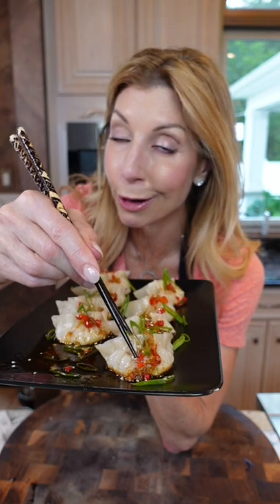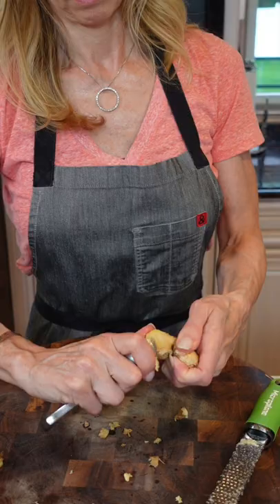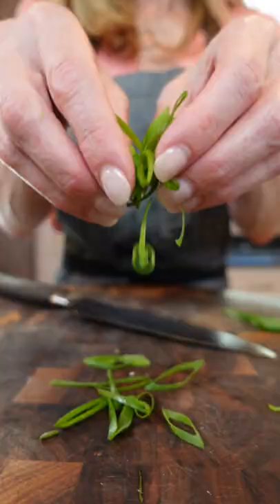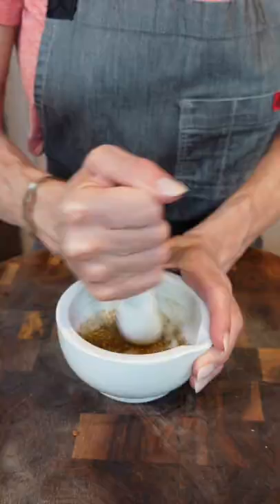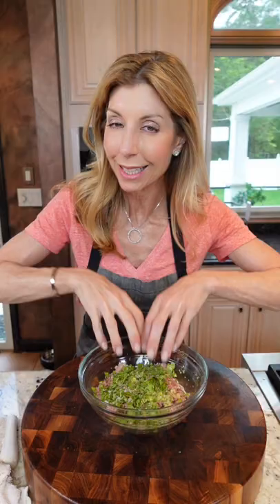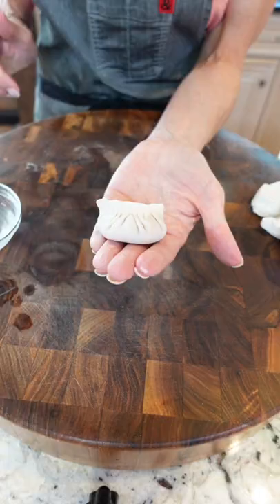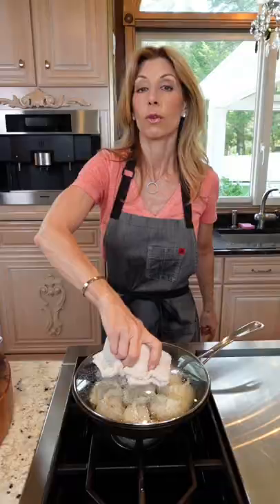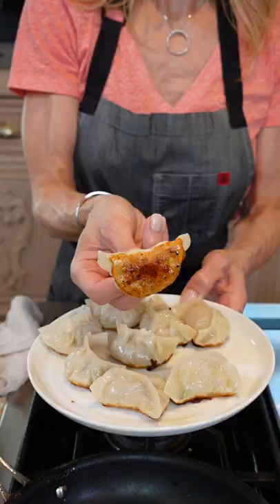Pork Pot Stickers (Pork Gyoza)